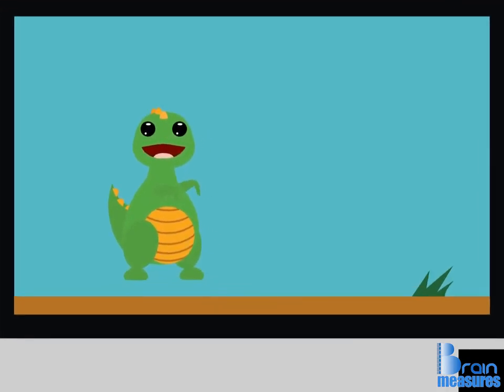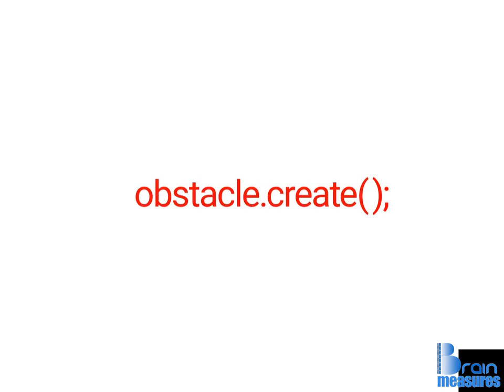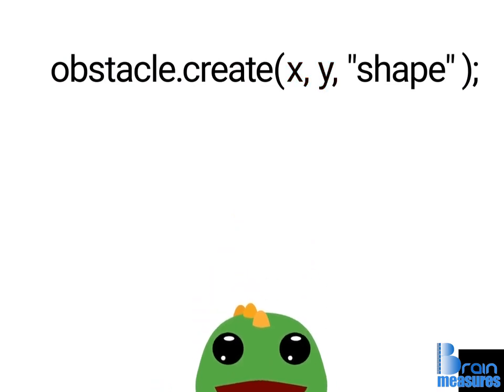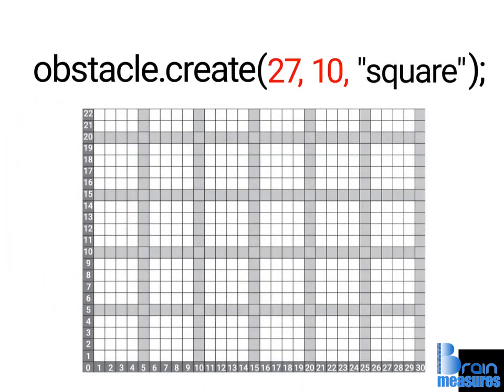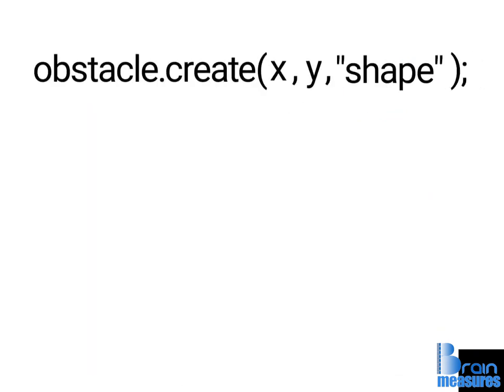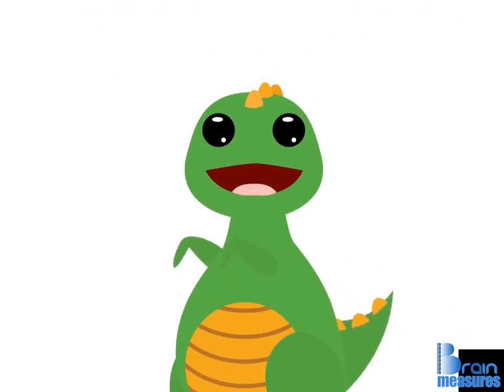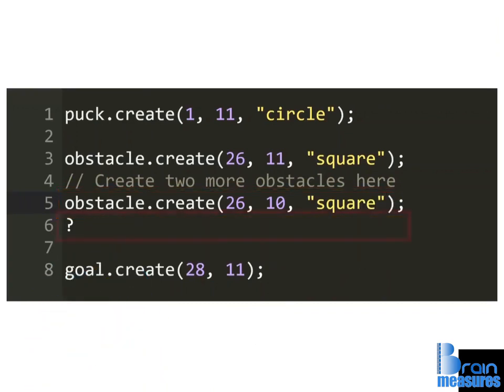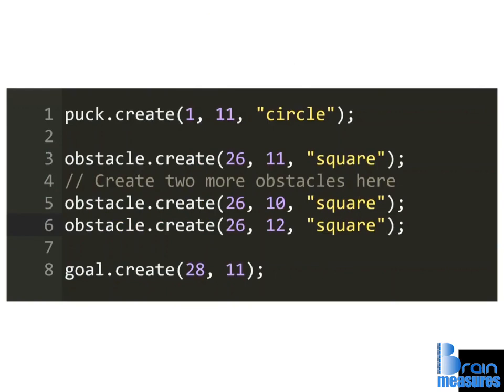Section 1l Lecture 20 l Game of Variables Adding Obstacles l Learn Programming l programming videos